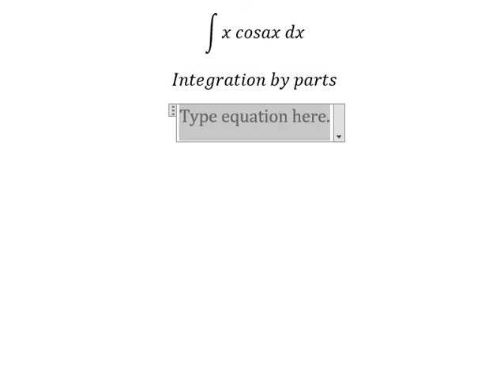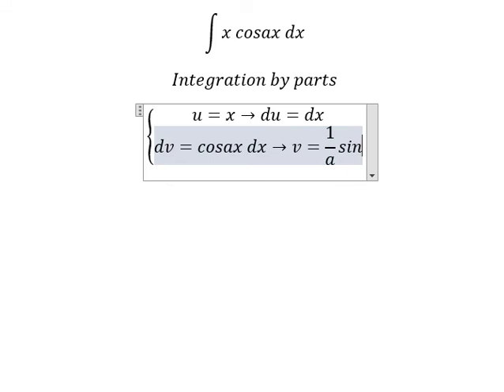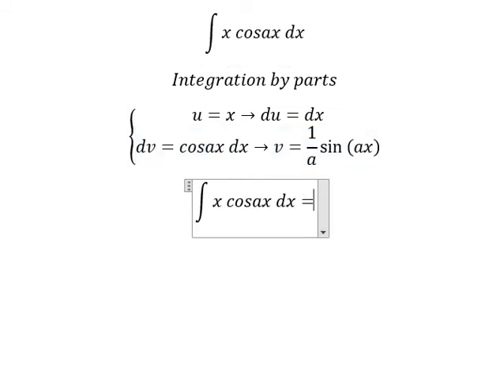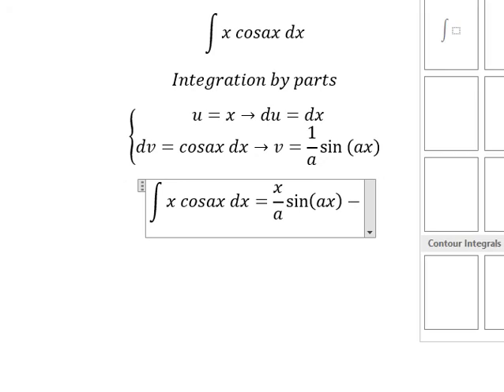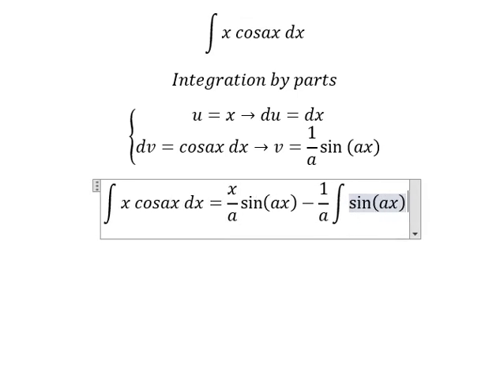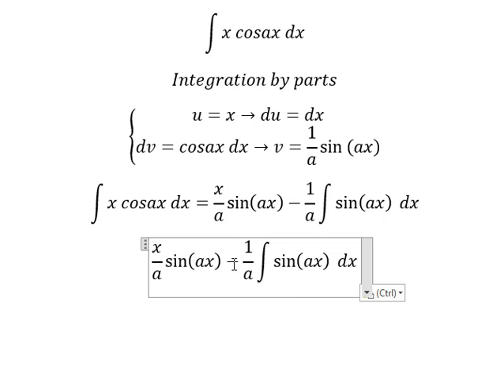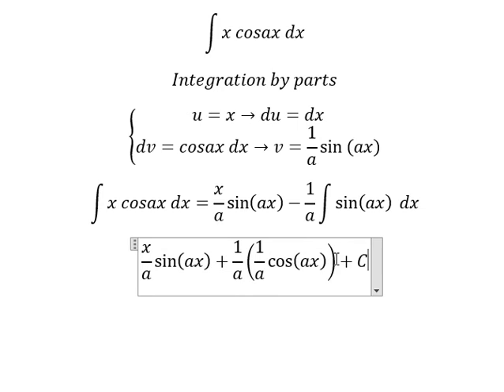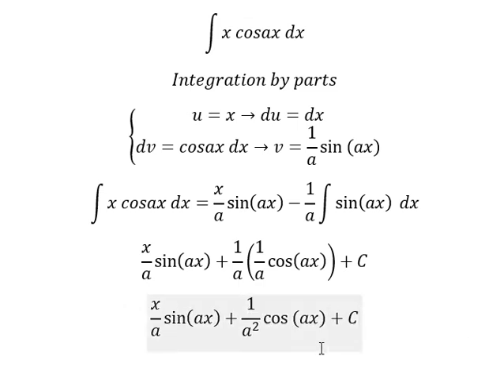Calculus Help: Integral ∫ x cosax dx - Integration by parts - Techniques - 部品による統合